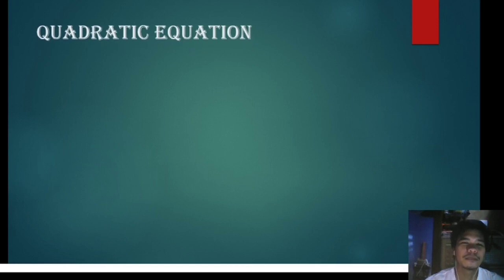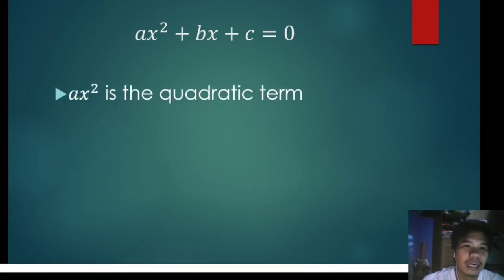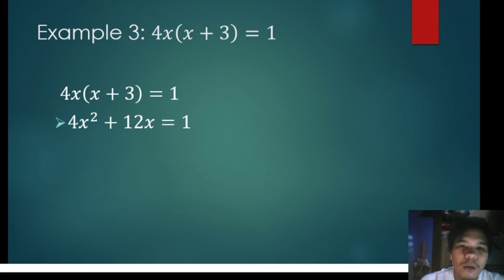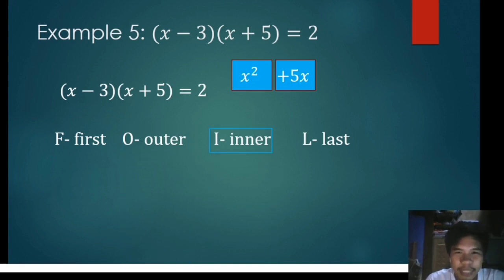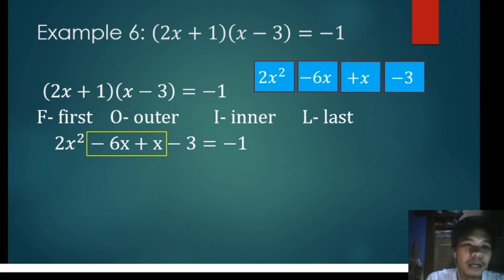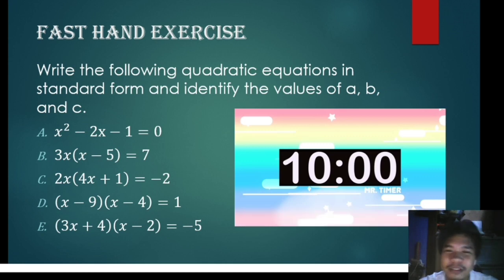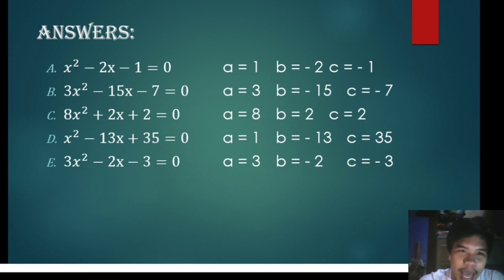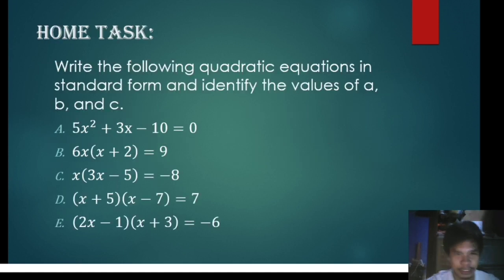Mathematics 9 Module 1 Lesson 1 || ILLUSTRATIONS OF QUADRATIC EQUATIONS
Lesson 1 by Sir Phil